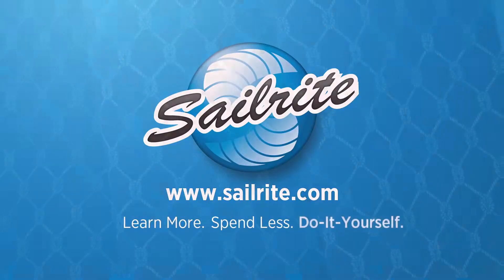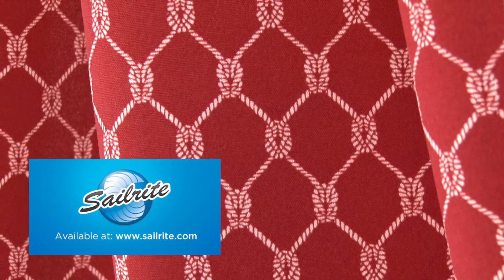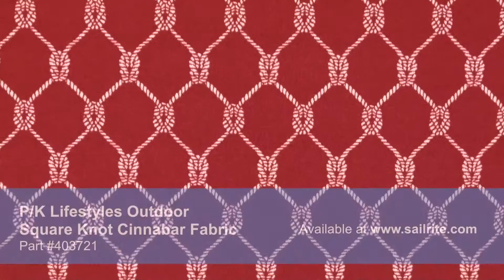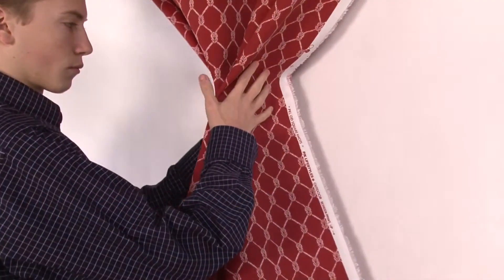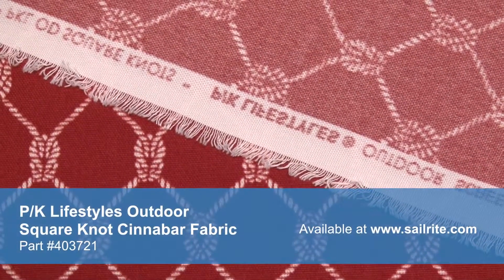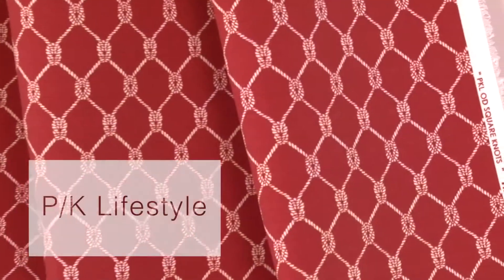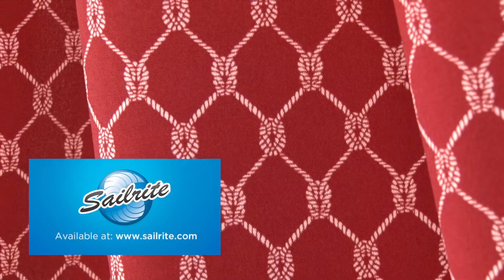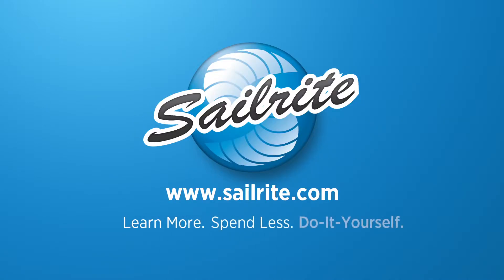Video of P/K Lifestyles Outdoor Square Knot Cinnabar Fabric #403721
P/K Lifestyles Outdoor 403721 Square Knot Cinnabar 54″ is a breathable, spun polyester fabric from P/K Lifestyles' Outdoor Collection. This durable outdoor fabric collection offers a wide range of colors and designs to coordinate with any home décor. P/K Lifestyles' vibrant patterns are pigment printed on 100% polyester diamond weave cloth.
P/K Lifestyles Outdoor is perfect for casual outdoor living with great fade-resistance and 500 hours of UV protection. There is a right and wrong side to this fabric, meaning only one side is meant to be exposed to the outside. Square Knot Cinnabar is perfect for cushions, umbrellas, and outdoor drapery panels.
P/K Lifestyles Outdoor is intended for occasional outdoor use only. Do not use for indoor upholstery projects.
Width: 54 inches
Weight: 6.5 oz. per square yard
Horizontal Repeat: 2.45″
Vertical Repeat: 1.59″
Selvage Edge: Right and left edges of photo
50 yards per roll.
P/K Lifestyles Outdoor 403721 Square Knot Cinnabar 54″ Fabric Features:
100% spun polyester
Breathable
Abrasion Resistance: 60,000 double rubs
500 hour UV protection
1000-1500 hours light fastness